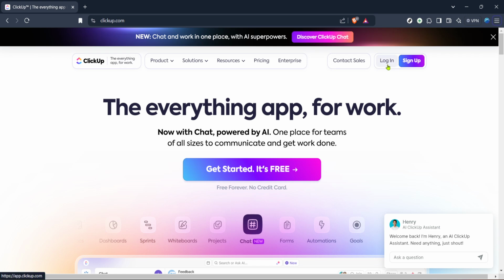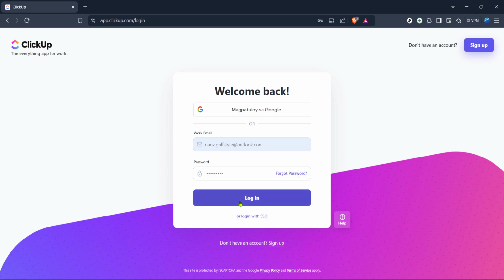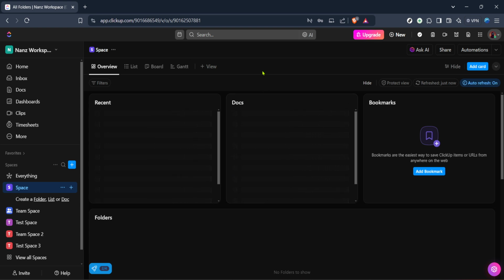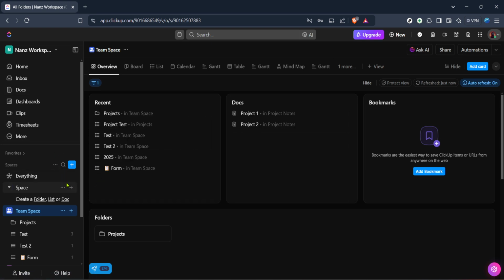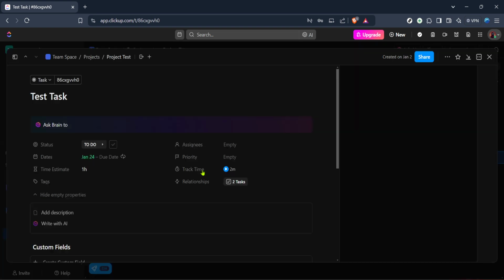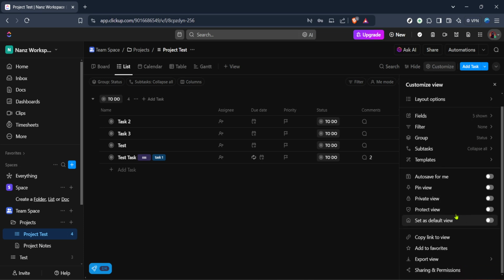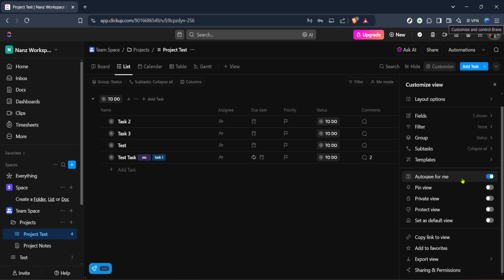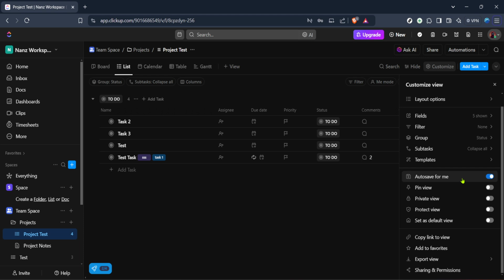How to Save View on Clickup (Full 2025 Guide)